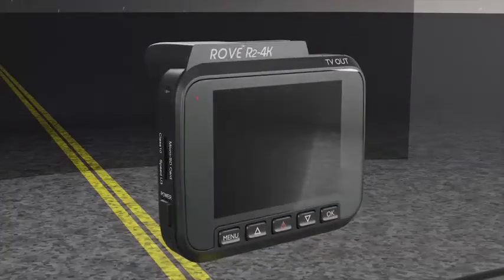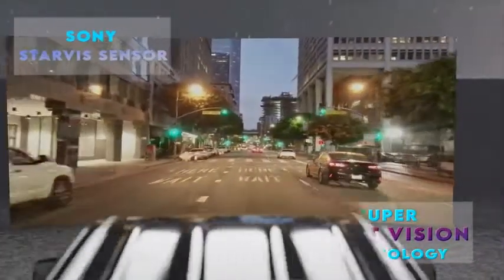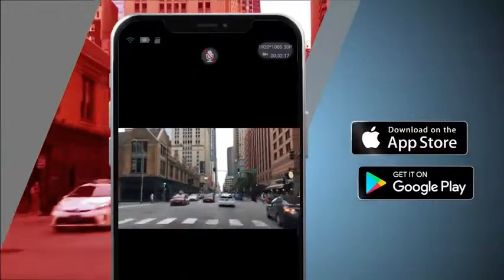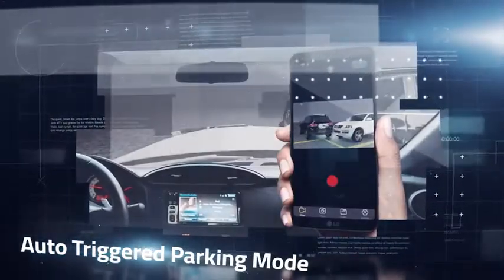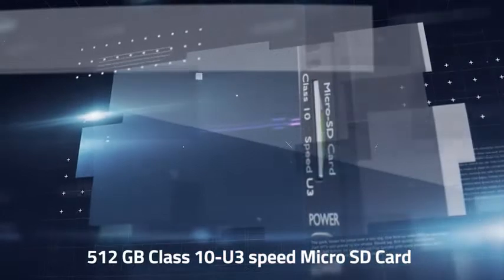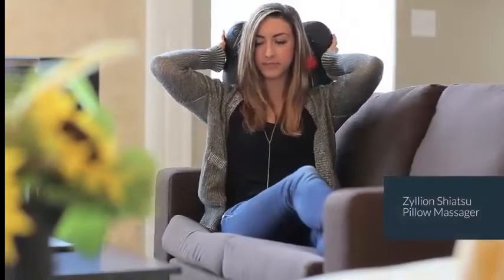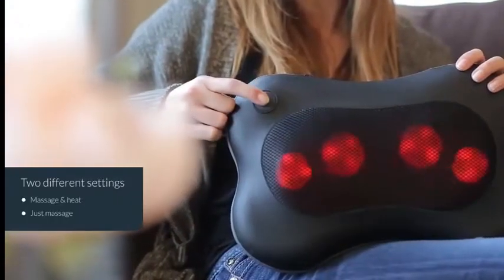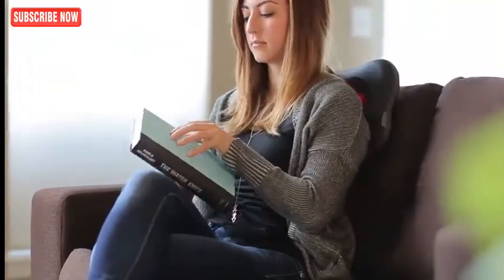Top 5 BEST Car Accessories on Amazon of [2022]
👇👇👇👇LINKS TO PRODUCTS BELOW👇👇👇👇

👉👉 Garmin Dash Cam 66W, Extra-Wide 180-Degree Field of View In 1440P HD, 2" LCD Screen and Voice Control, Very Compact with Automatic Incident Detection and Recording , Black

👉👉 Rove R2-4K Dash Cam Built in WiFi GPS Car Dashboard Camera Recorder with UHD 2160P, 2.4" LCD, 150° Wide Angle, WDR, Night Vision

👉👉 Zyllion Shiatsu Back and Neck Massager - Premium Spa-Like 3D Kneading Deep Tissue Massage Pillow (Wired) with Soothing Heat for Muscle Pain Relief, Athletes, Chair and Car - Black (ZMA-13-BK)

👉👉 Tile Mate (2020) 4-pack - Discontinued by Manufacturer

👉👉 ThisWorx Car Vacuum Cleaner - LED Light, Portable, High Power Handheld Vacuums w/ 3 Attachments, 16 Ft Cord & Bag - 12v, Auto Accessories Kit for Interior Detailing - Black